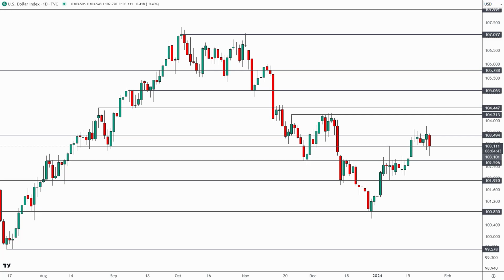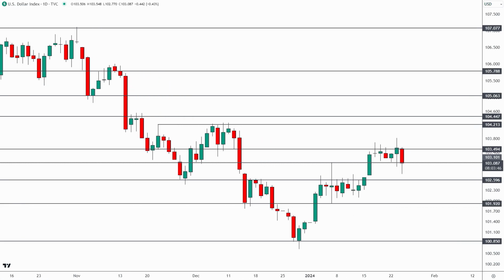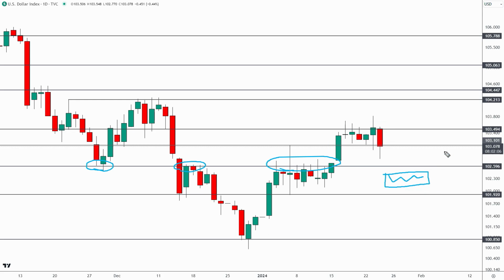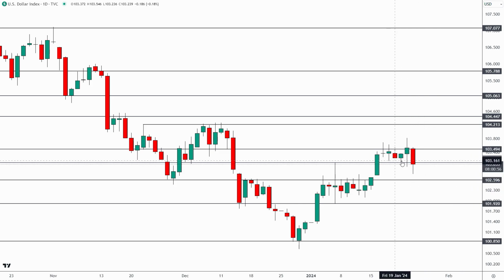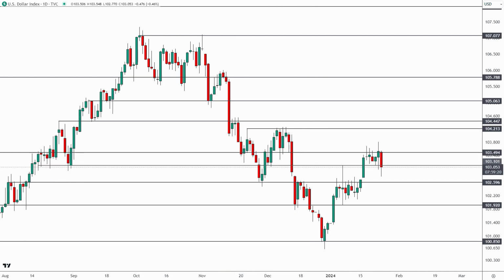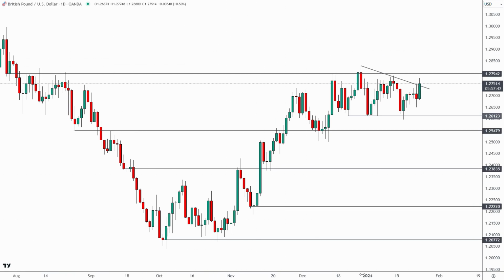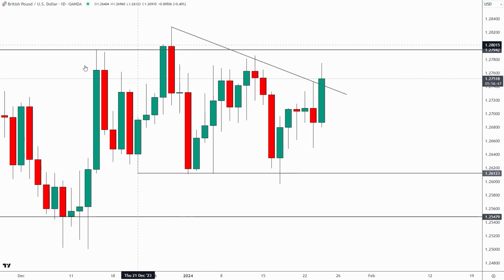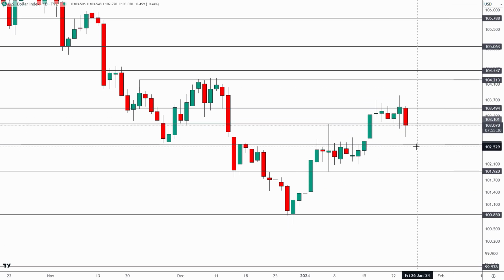DXY: Is the Dollar Rally Over? Plus, EURUSD and GBPUSD Updates!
Is the DXY rally over? What does today’s selloff mean for Forex currency pairs like EURUSD and GBPUSD? Find out in today’s video!

Understanding the DXY and Its Impact on Currency Pairs

Is the DXY Rally Losing Steam?

The recent fluctuations in the DXY (US dollar index) have sparked questions about the sustainability of its rally and the implications for currency pairs like the euro USD and the pound versus the dollar.

### Analyzing the DXY Daily Time Frame

●  Recent PMI releases triggered a sell-off in the DXY, sweeping through recent lows.
●  Distinguishing between day price action and structural significance is crucial.
●  The daily close holds significance, particularly concerning levels like 100.310 and 100.260.

### Structural Significance of 100.260

●  The market's closure above 100.260 is vital for maintaining a bullish outlook.
●  Intraday traders may have opportunities based on short-term movements, but for higher time frame swing traders, the focus is on the structural integrity above 100.260.

### Key Levels for DXY

●  Closure below 100.310 could signal a retest of 100.260.
●  Closure above 100.310 maintains a range between 100.310 and 100.350.
●  Sustained breakout above 100.350 is needed for potential further gains.

### Long-Term Perspective on DXY

●  Examining a twelve-month chart reveals the historical significance of 100.350.
●  A sustained break above this level is crucial for a bullish continuation.

Euro USD: Indecision and Trendline Analysis

### Trendline from October Low

●  The euro USD is currently indecisive and sideways.
●  Immediate retests of key levels raise caution, emphasizing the need for careful analysis.
●  Daily close remains pivotal for assessing the market's direction.

GBP USD: Topping Pattern Concerns

### Potential Rounded Top

●  GBP USD shows an aggressive move higher, challenging the potential for a rounded top.
●  Critical levels between recent highs and lows determine the validity of a topping pattern.
●  Trendline analysis off recent highs provides additional insight.

### Daily Close Matters

●  The daily close will dictate whether GBP USD moves towards 128 or revisits recent lows.
●  Respect for the ongoing trend is crucial, considering the sideways market since November.

Conclusion: DXY Structural Integrity

In conclusion, while market movements may suggest short-term shifts, the structural integrity of the DXY remains intact above 100.260. Declaring the end of the dollar rally requires sustained daily closures below key levels. Traders are advised to stay vigilant, considering the intricate dynamics of the DXY and its impact on major currency pairs.

Remember to analyze the market objectively and trade wisely.